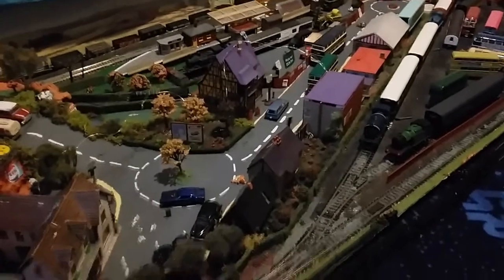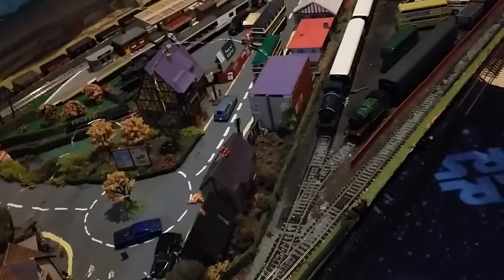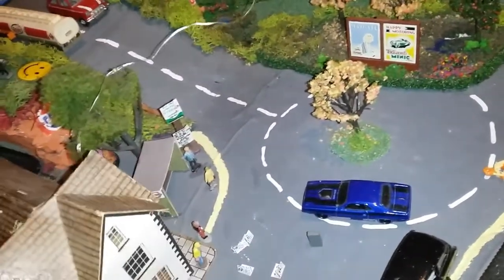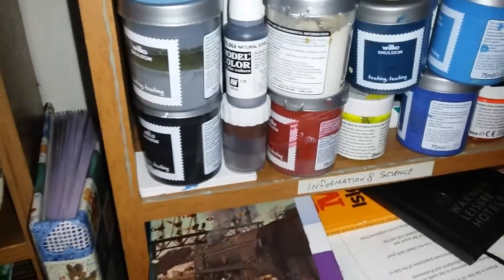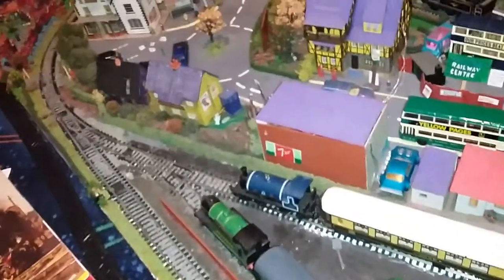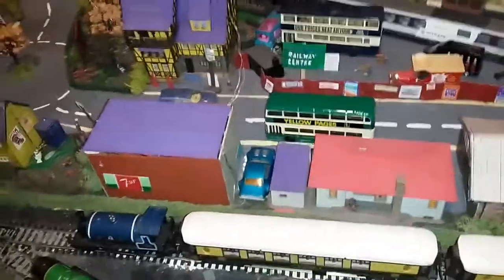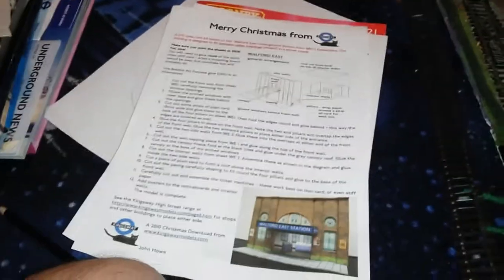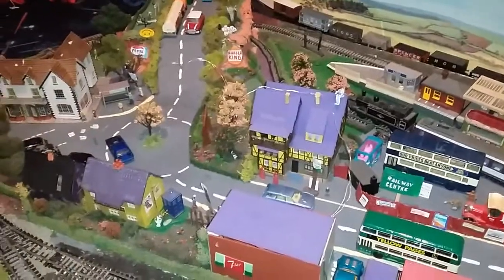RA997 Advice on building a trainset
So what the cost on building a trainset?
tips on how to get started.